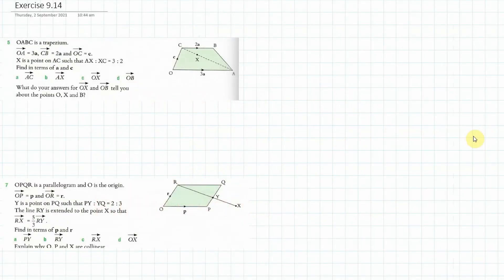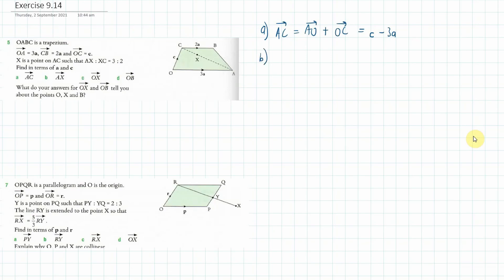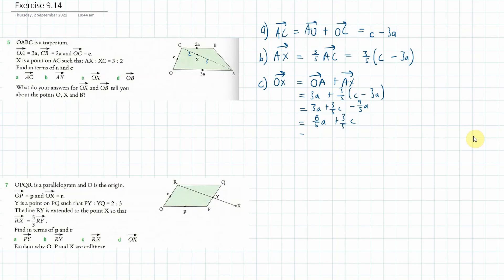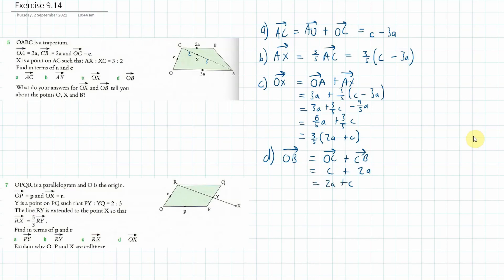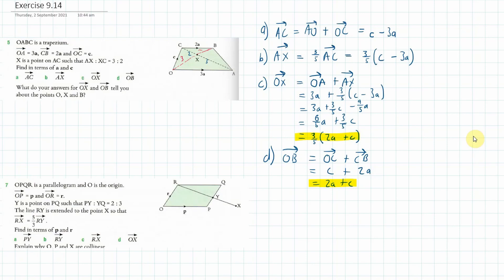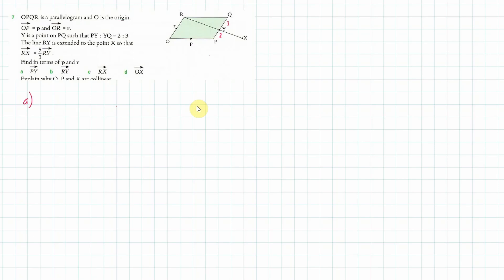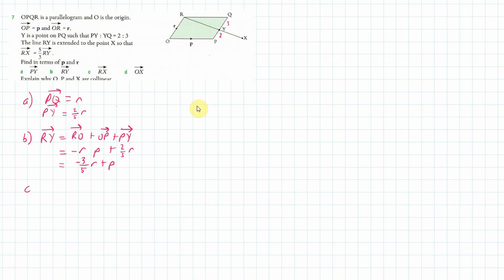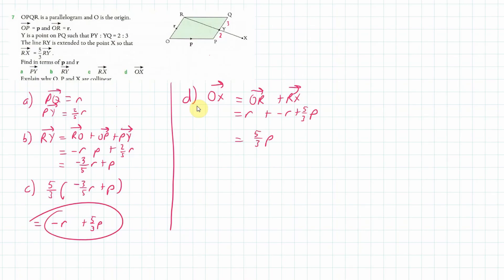IGCSE - Algebra - Vectors - Vector Geometry - Exercises 9.14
Using vector geometry and looking at how we can tell whether points are collinear.